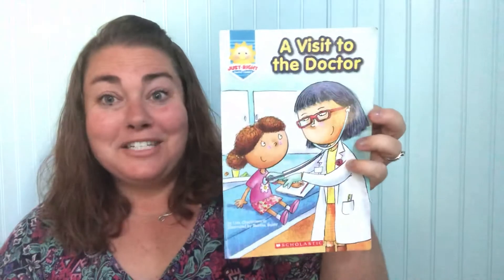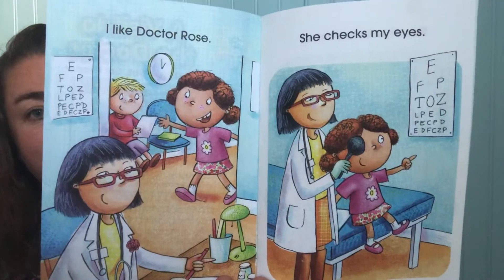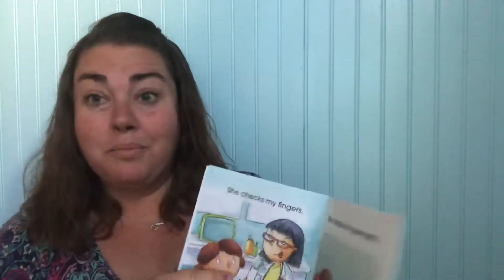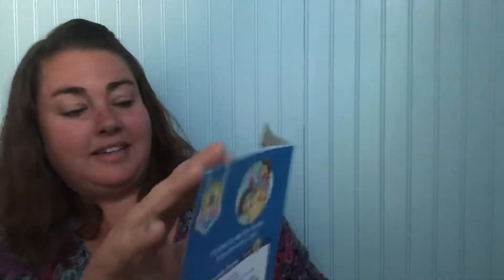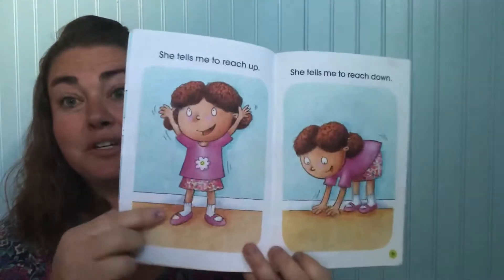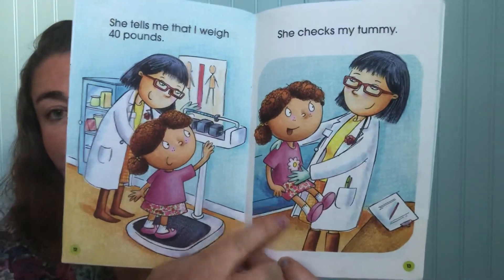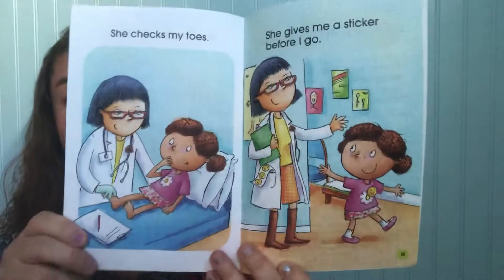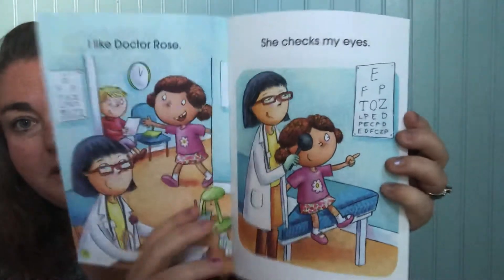Read Aloud: A visit to the Doctor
Come and join me as we read a story about one of our community helpers: Doctors. And make sure you help me at the end with some questions. Enjoy!